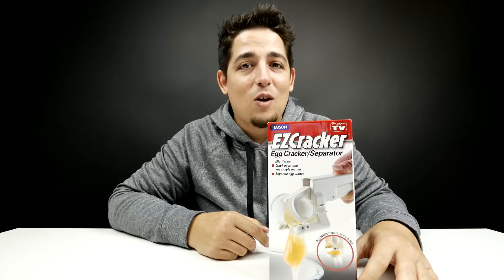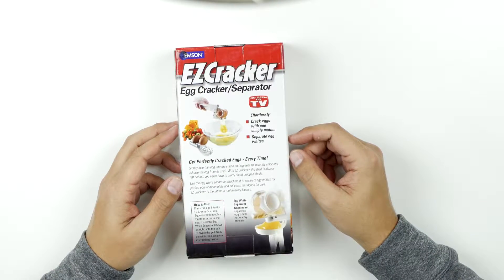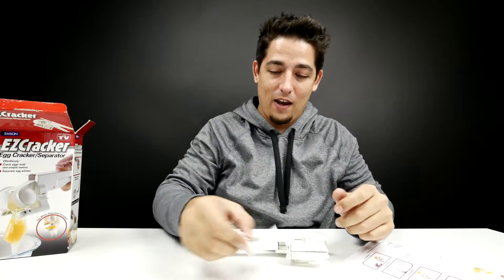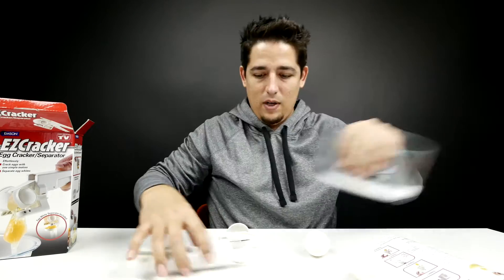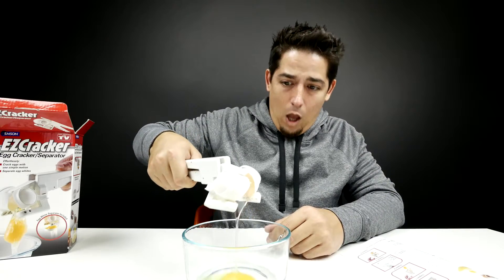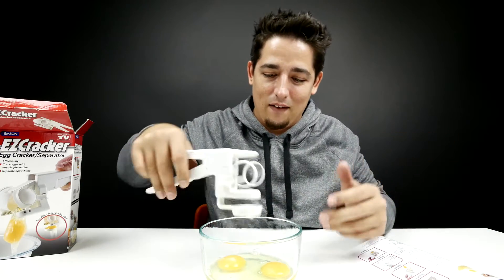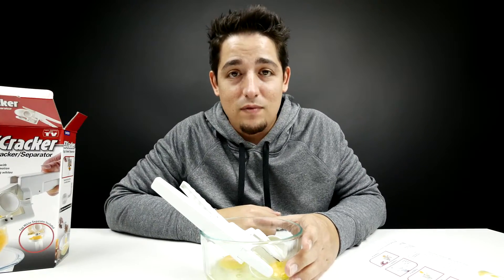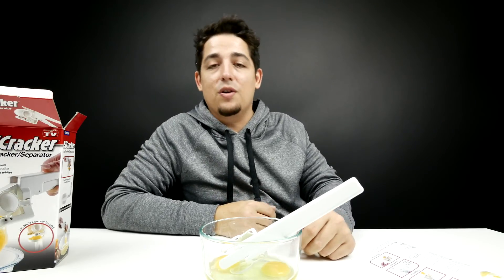Crack An Egg Perfectly Every Time!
EZCracker (US)
EZCracker (International)

Product Info:

Emson EZCracker Handheld Egg Cracker/Separator

• Egg cracker/separator quickly opens fresh eggs or hard-boiled eggs
• Operates with the simple touch of a button; eliminates shell pieces in food
• Bonus attachment separates egg whites from yolks
• Sturdy plastic construction; space-saving design for compact storage
• Measures approximately 1-4/5 by 8-1/2 by 3 inches